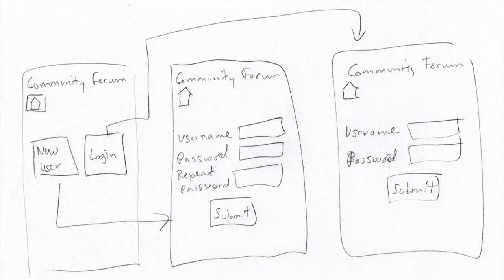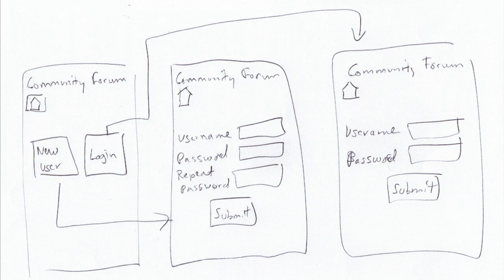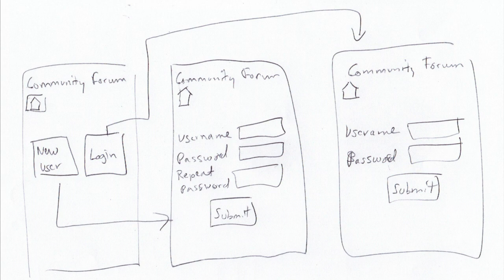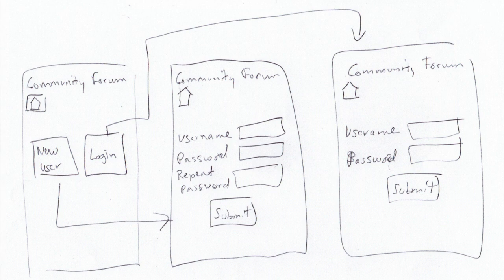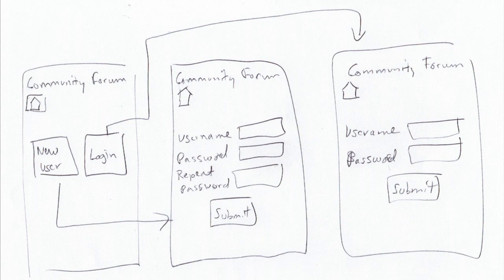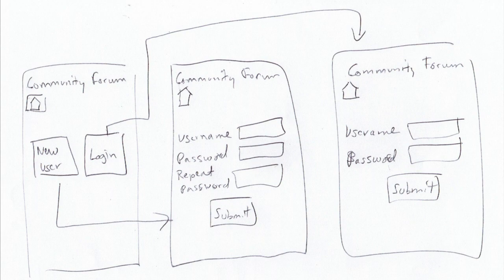Breaking down a problem into a workable app (Part 2 - paper prototype for community forum app)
Introduction to Part 2 of breaking down a problem into a workable app. This video gives an overview of the paper prototype and plans for making a community forum on diabetes. The community forum is the second feature in the diabetes app started in Part 1 of this video series.